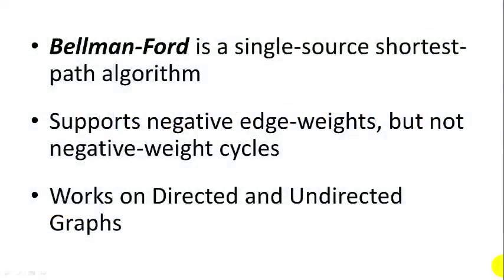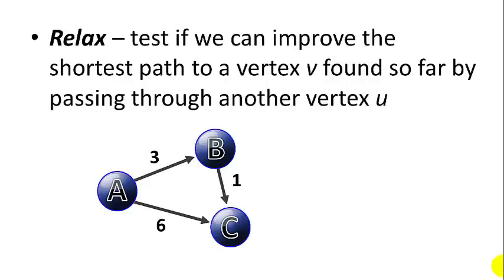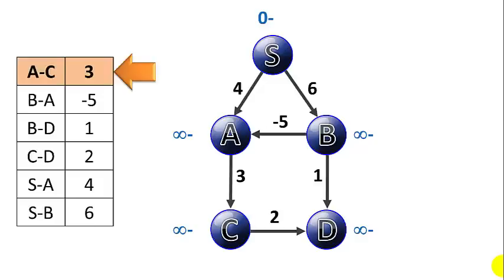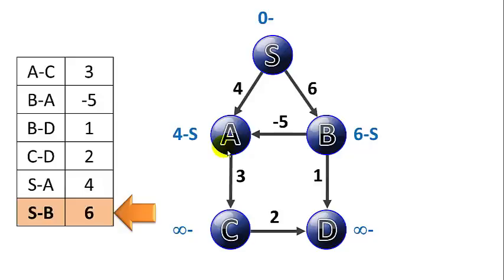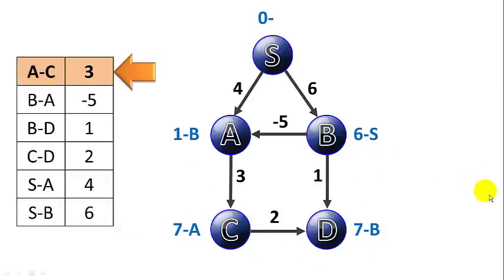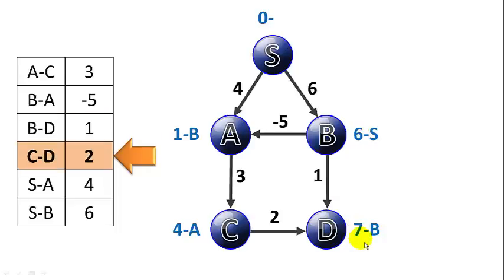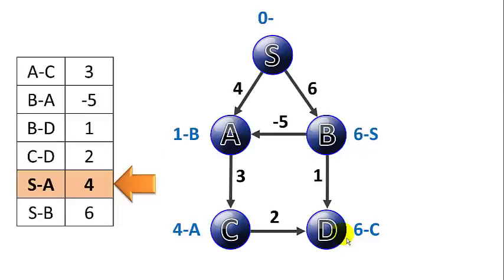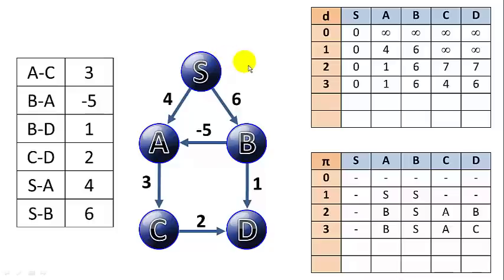Bellman-Ford Single-Source Shortest-Path algorithm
Bellman-Ford Single-Source Shortest-Path algorithm tutorial.